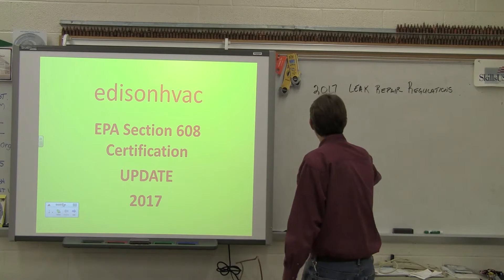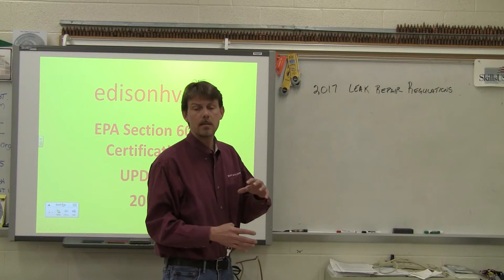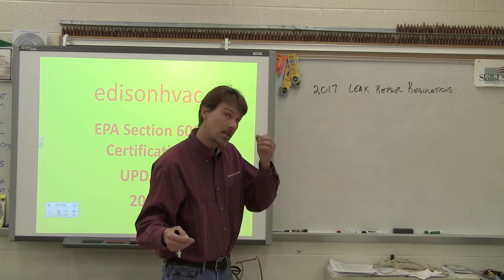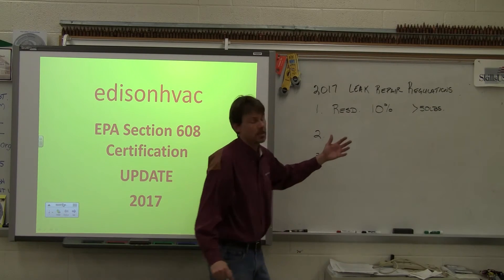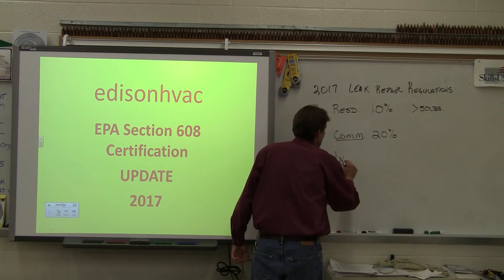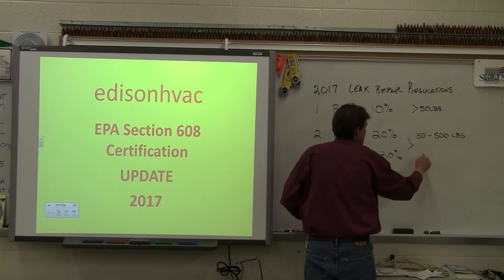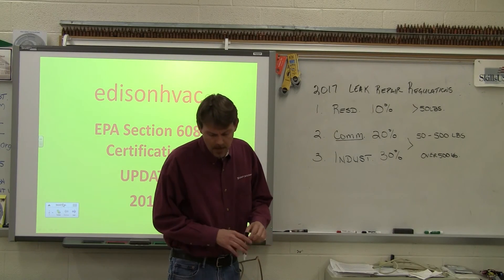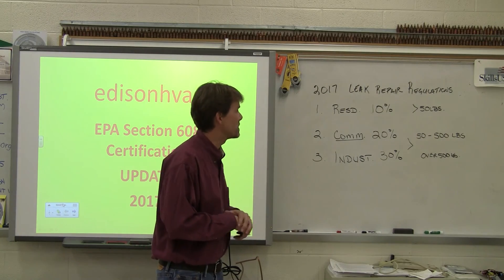HVAC Basics: EPA 608 Certification Study Guide - 2017 Leak Repair Requirements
This is a brief explanation of the EPA 608 regulation for leak repairs.